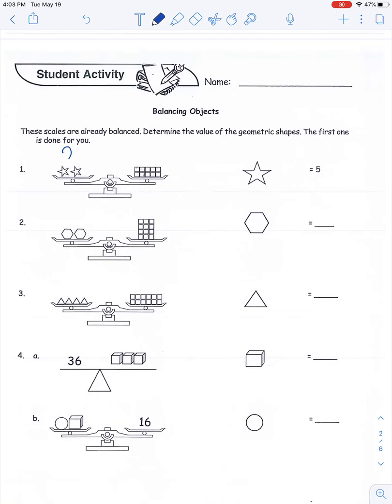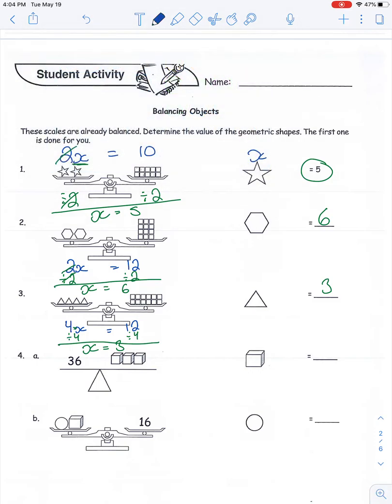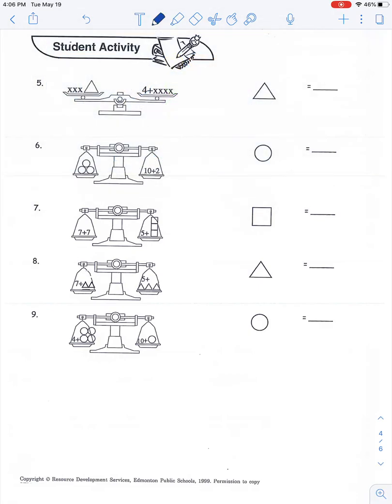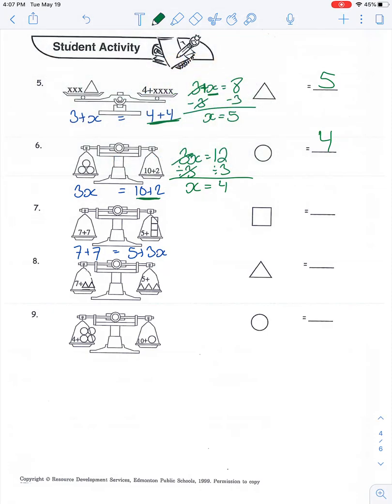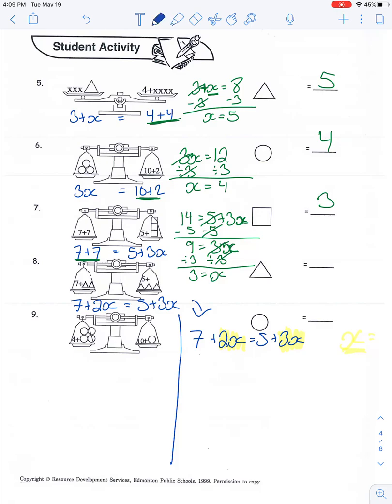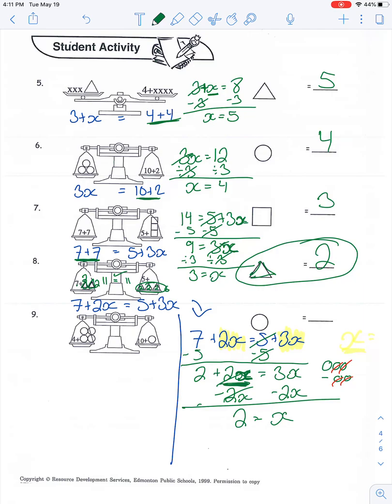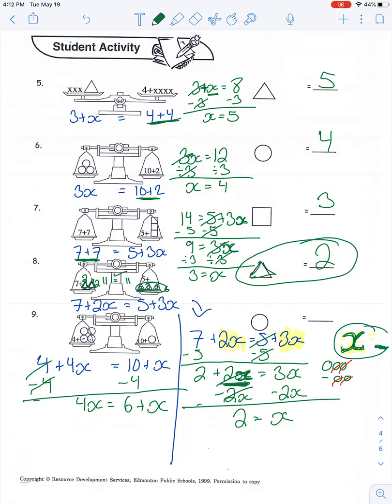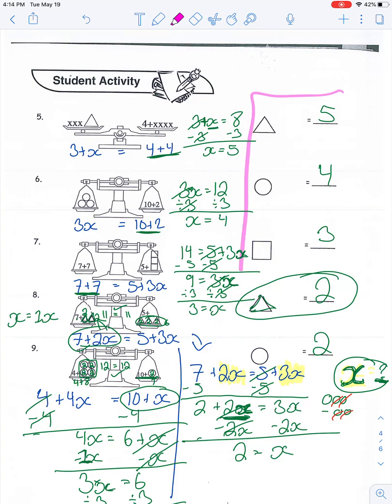Review - Balancing Tricky scales- May 20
Review of the SeeSaw pages .. this is tricky stuff, so huge pat on the back for trying!